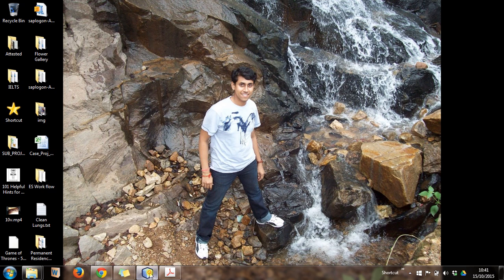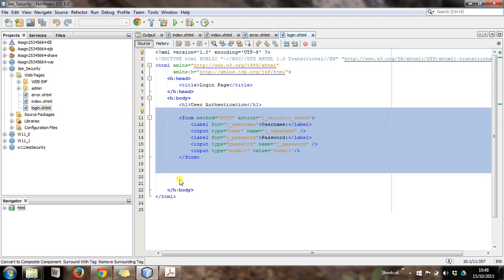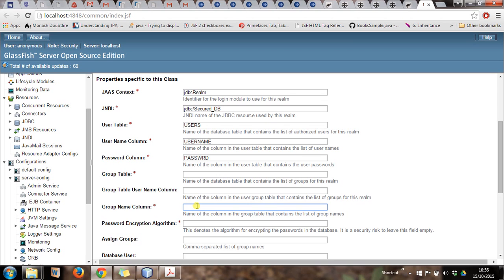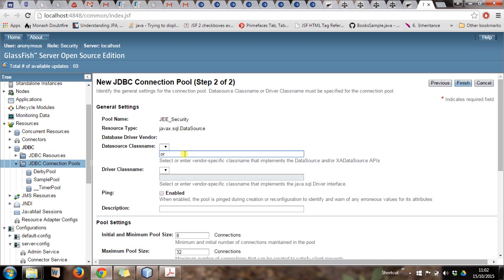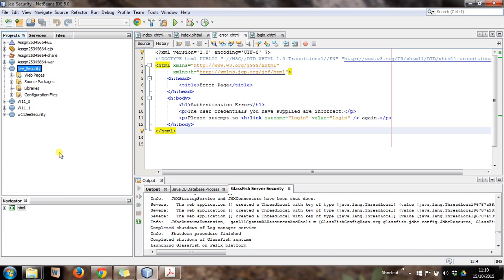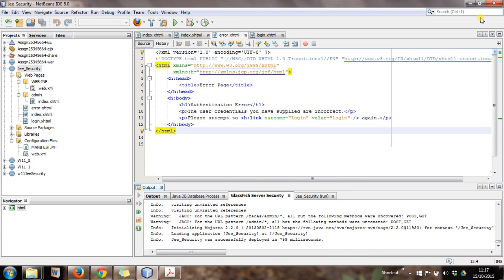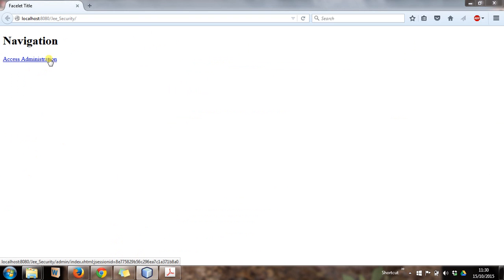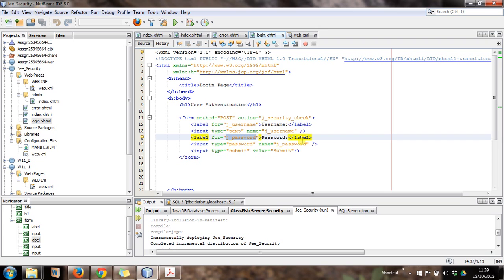JAAS : JEE Security - Enterprise Web Application using JAVA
Setting up users and roles within the Glassfish environment to restrict areas of our web applications to users with appropriate access. This will be useful for implementing the security features.

We will be building a simple web application which will enable an authenticated user to access restricted pages of the application. In particular, this application will provide support for defining which pages need proper authentication, which roles are required to access said resources and creating the form to handle the user authentication process.

Security is implemented by accessing user credentials for form-based authentication via the local database.